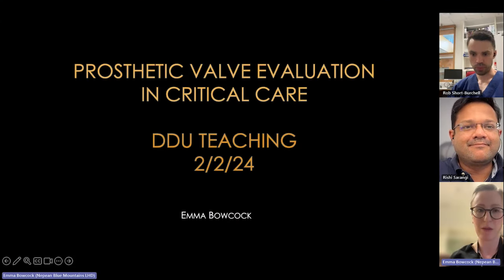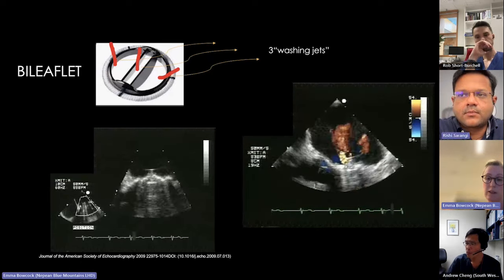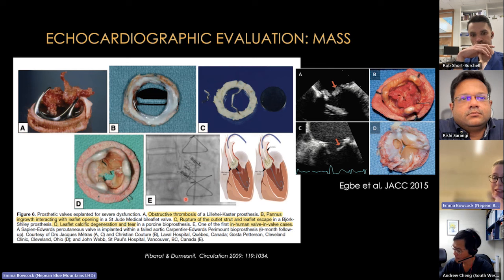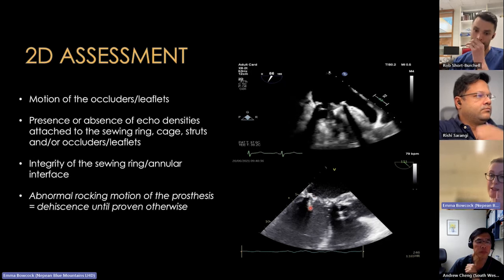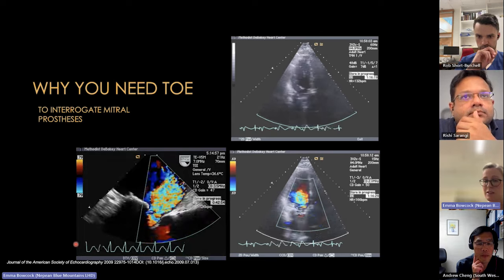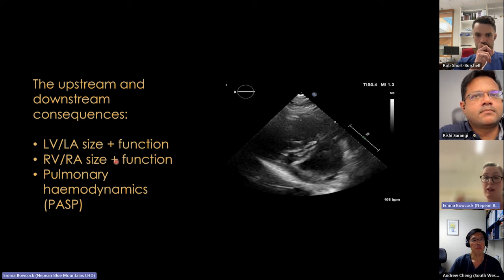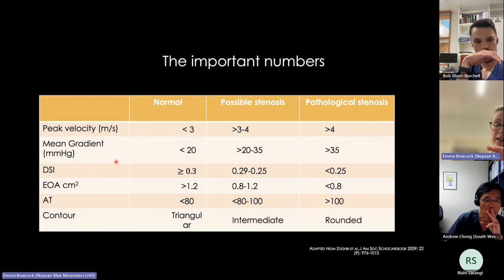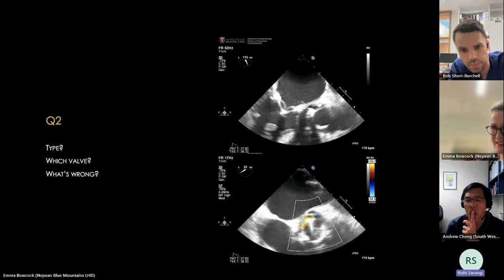Prosthetic Valve Evaluation in Critical Care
Presented by Dr Emma Bowcock, Intensivist, Nepean Hospital, Derby Street, Sydney, Australia